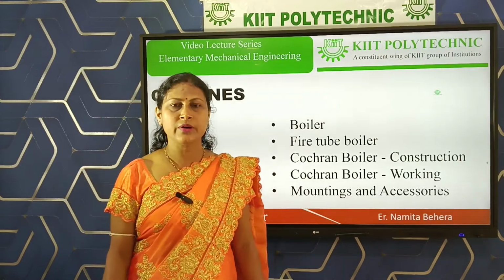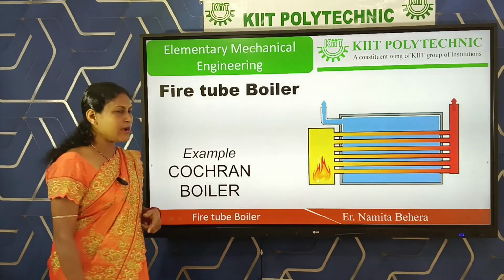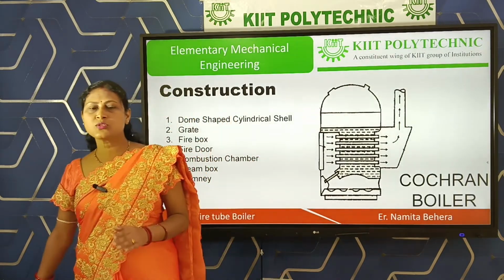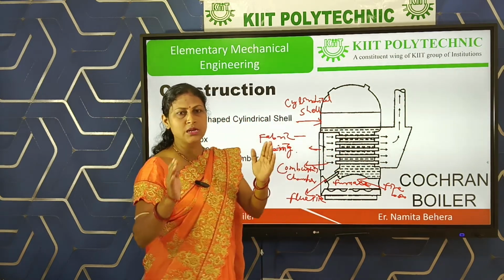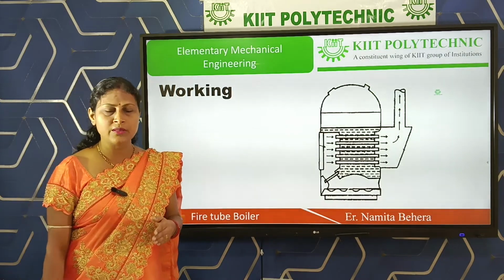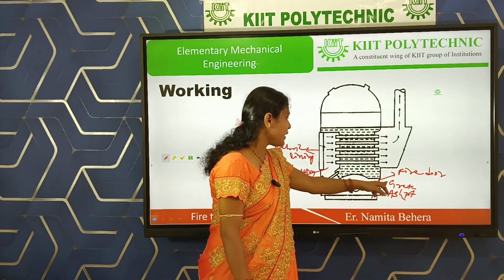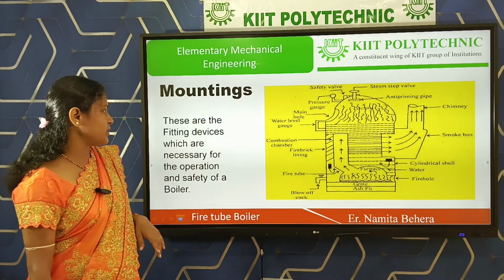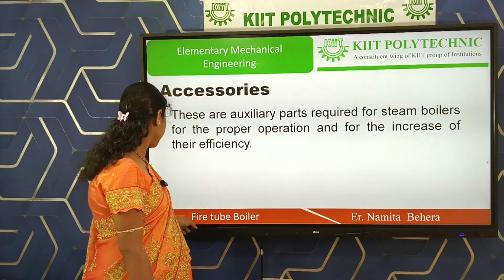Fire Tube Boiler - Elementary Mechanical Engineering - 3rd Semester Electrical Engineering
Video Lecture by Mrs. Namita Behera